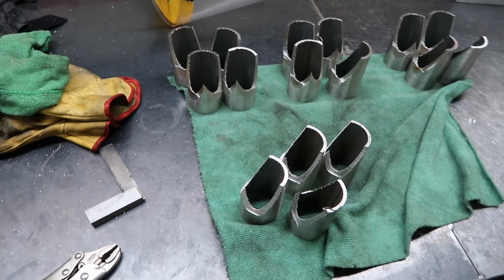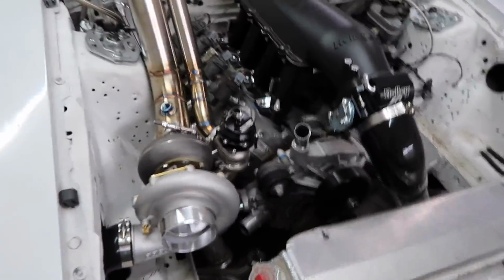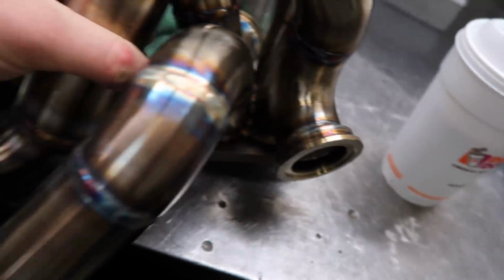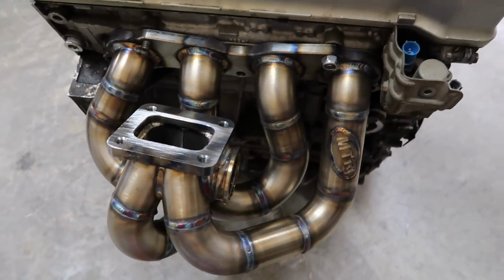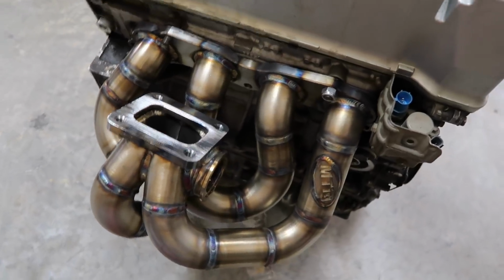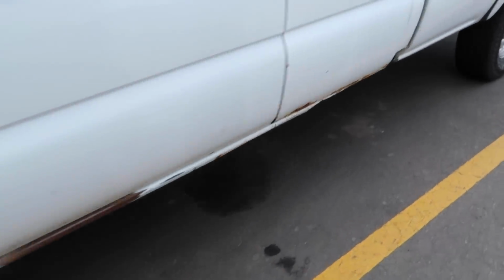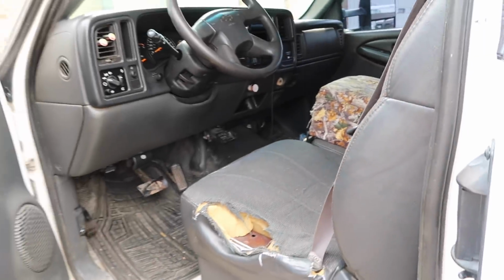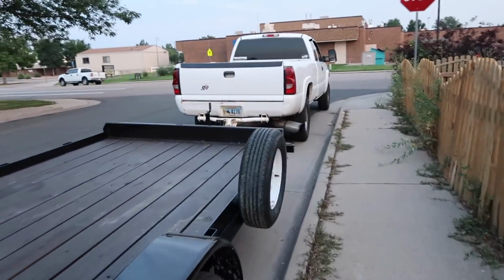Ice Cream Cruise Bound!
Headed out to the ice cream cruise be sure to stop by and say hi!